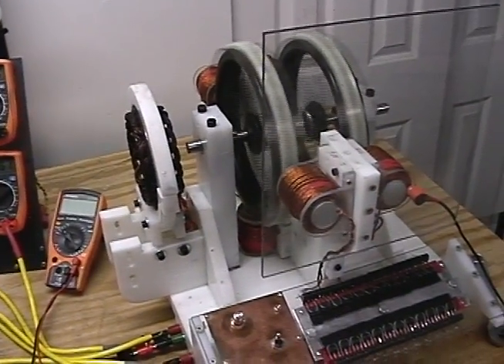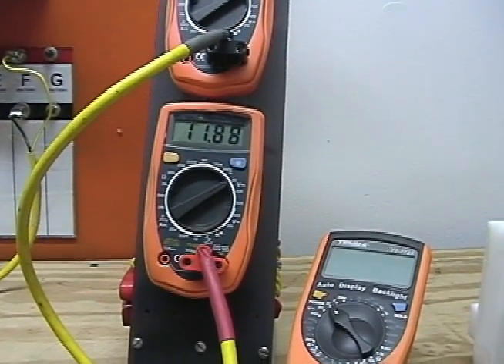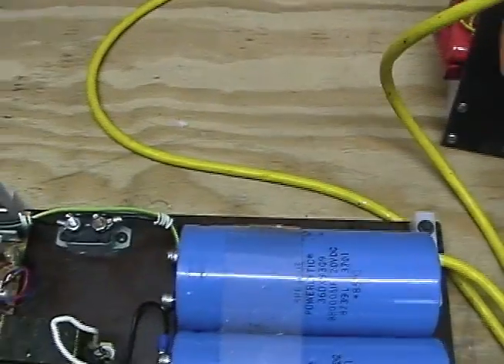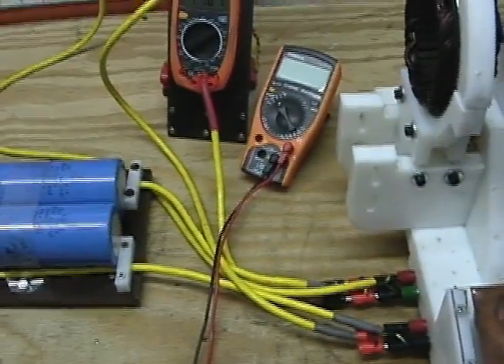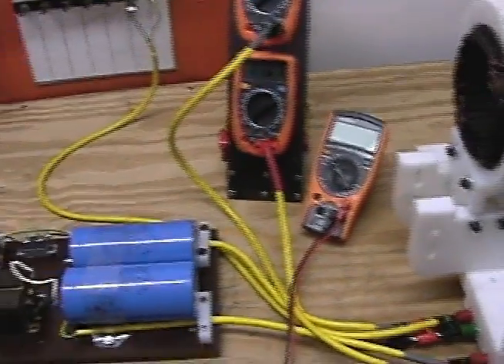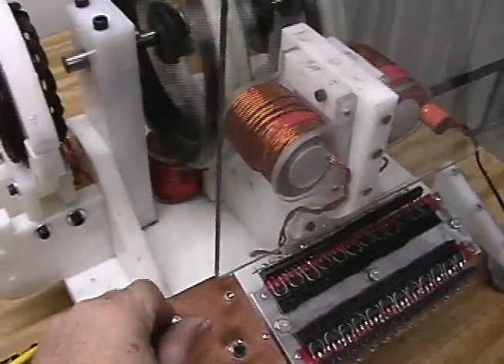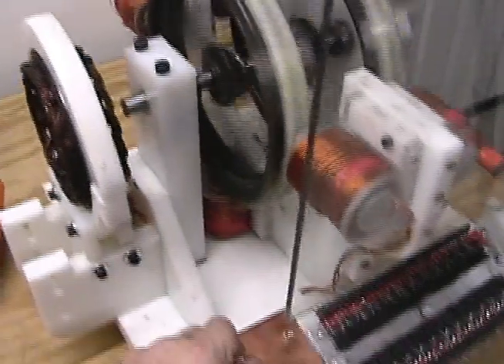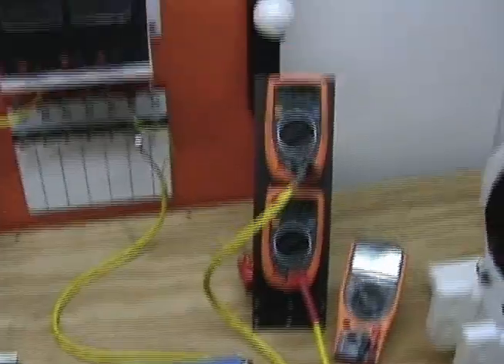One Battery setup VMG624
new way to feed the output of the motor back into the input of a monopole motor using a John Bedini  style SSG control circuit